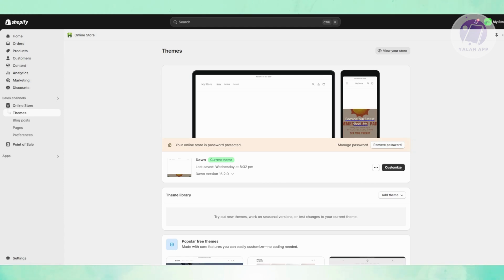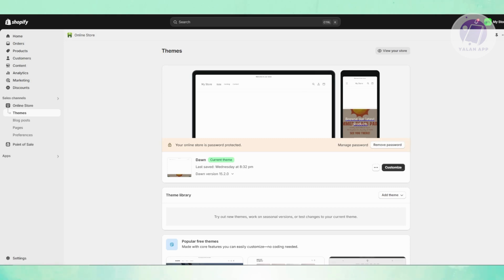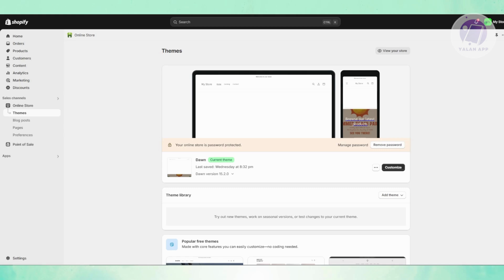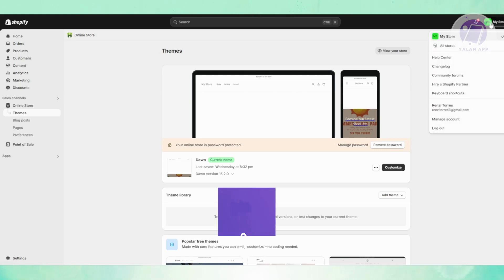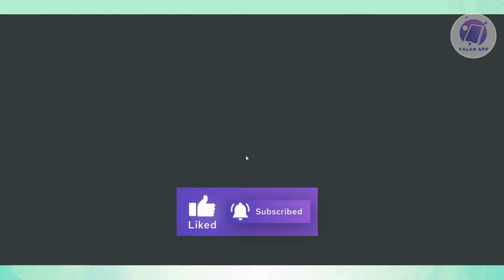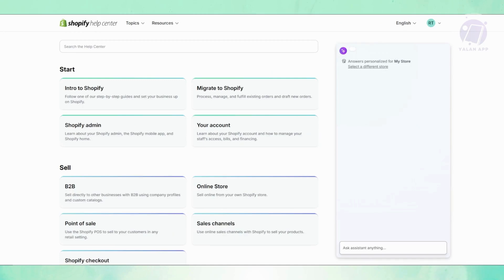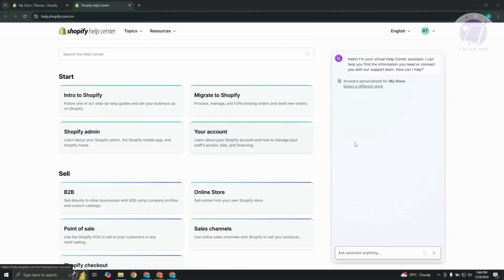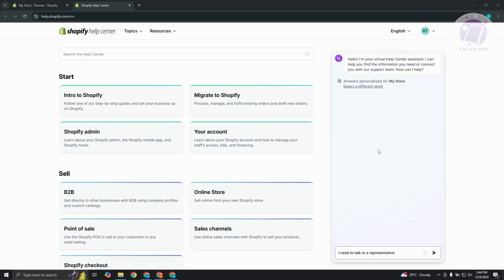Shopify Your Order Total Has Changed Review And Try Again (FIX)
If you’re dealing with the "Your order total has changed, review and try again" error on Shopify, this video will guide you through fixing the issue step-by-step!